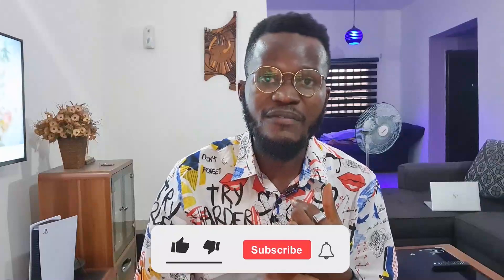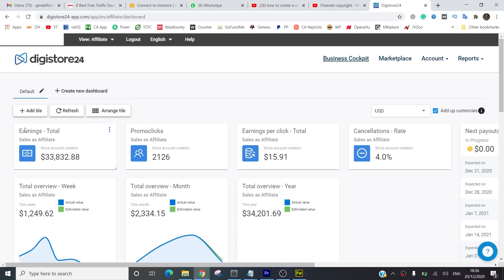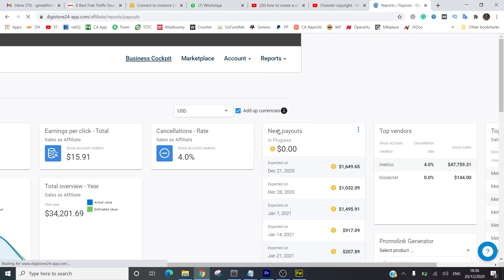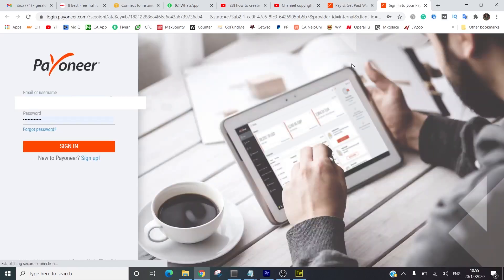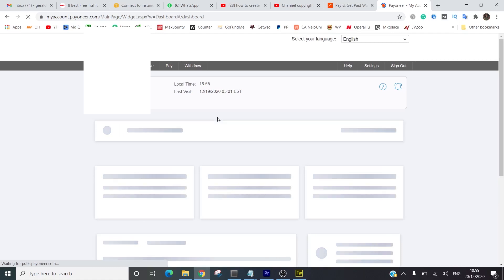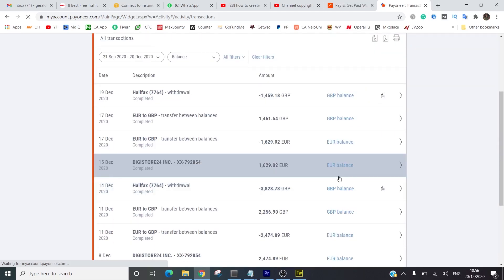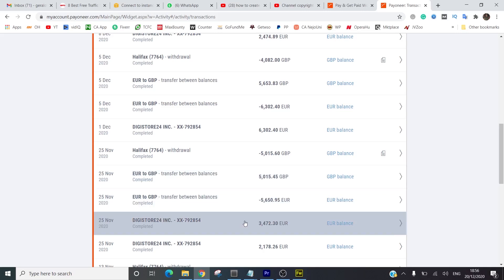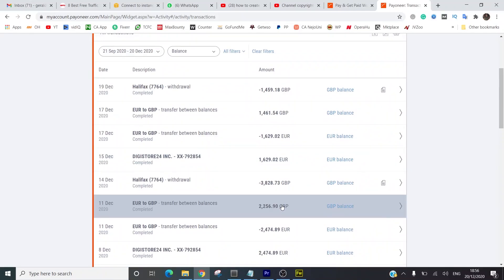How to Create Digistore24 Account in Nigeria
In this video, I took my time to explain How you can create a digistore24 account in Nigeria. This video became necessary as a number of my subscribers have repeatedly requested this video.

But the urgency for this video was driven by the fact that all videos on this subject are total BS as it is done by people who have never made any money on Digistore24.

The major reason why this is almost impossible in countries like Nigeria, Bangladesh, Ghana, etc is the fact that a tax ID is needed, and using a VPN alone as explained by a few YouTubers will not provide a solution.

The solution is what I have explained in this video.
Keep winning and do not forget that I, Gerald Offordile Umeh does love you

Thank you for your support!  Everything in this video is based on the information I learned from online resources, my own experience, and the books I have read.  Please do your own research before making any important decisions.  You and only you are responsible for any and all digital marketing decisions you make.